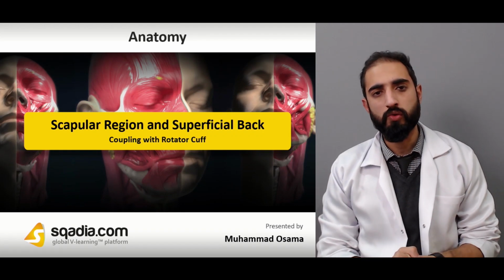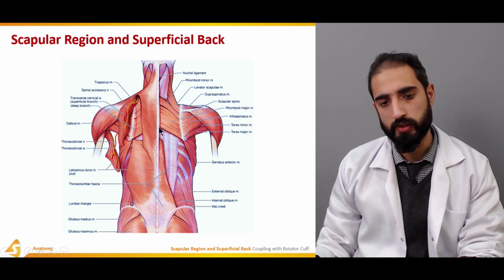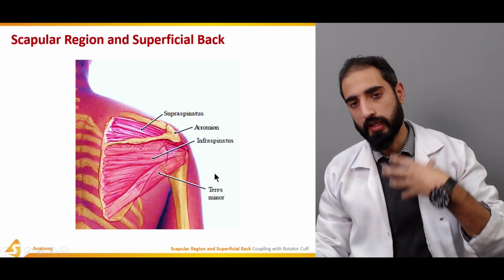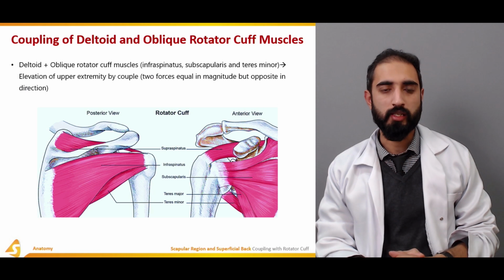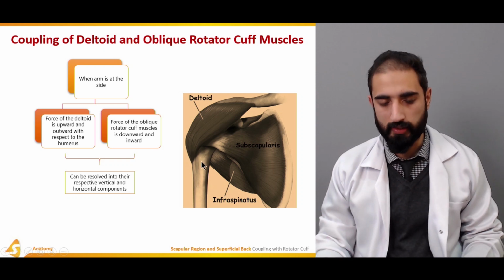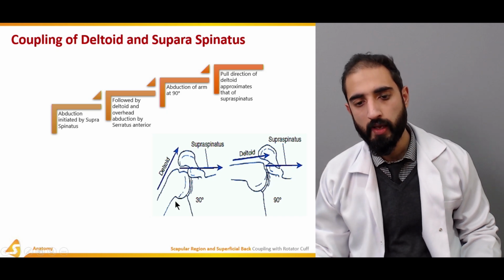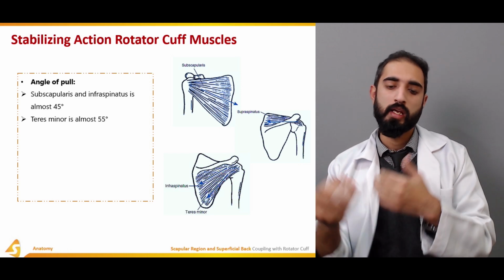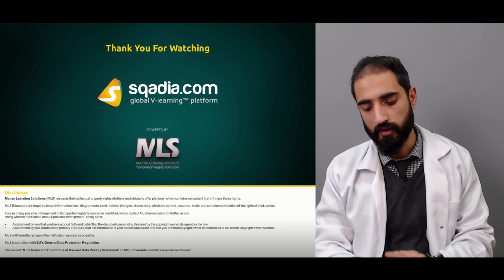Scapular Region and Superficial Back | Coupling with Rotator Cuff